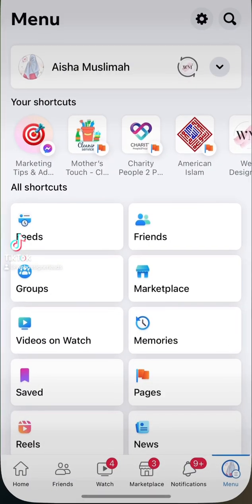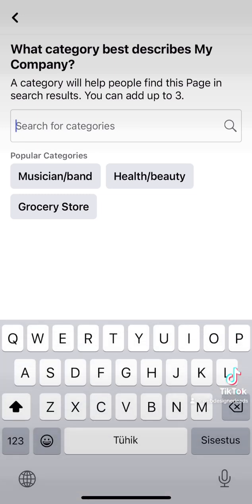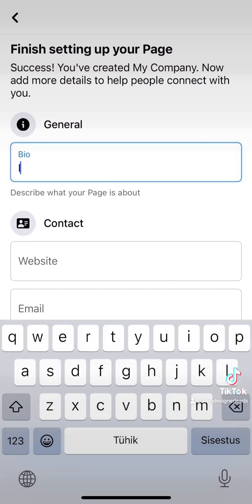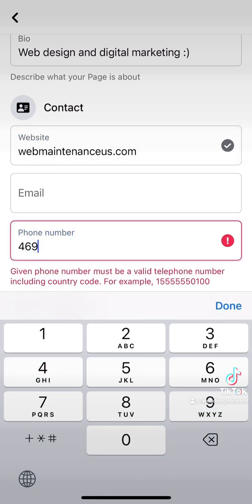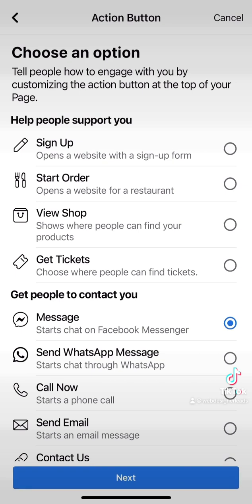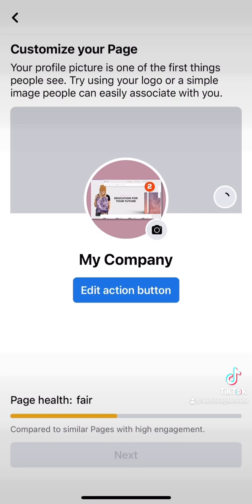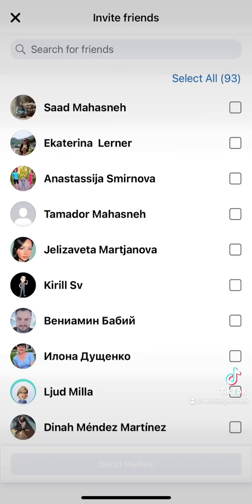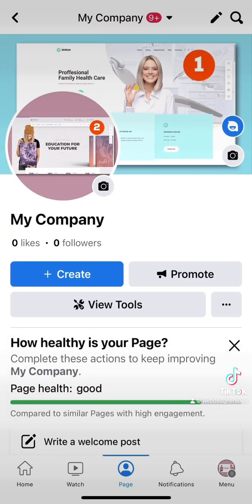How to create FB business page on phone?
Web Designer & Leads
Kissimmee, FL
USA